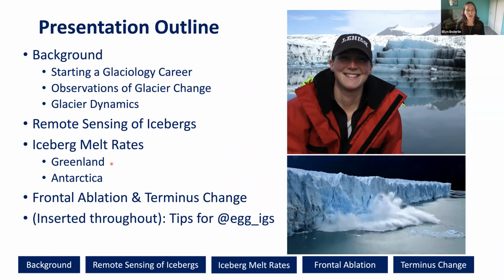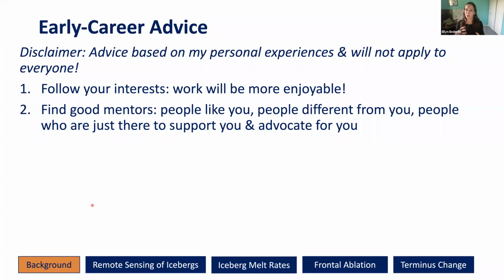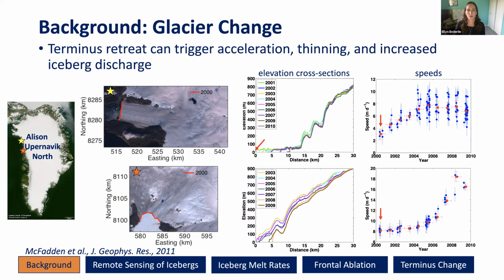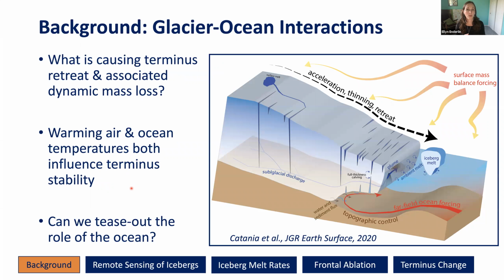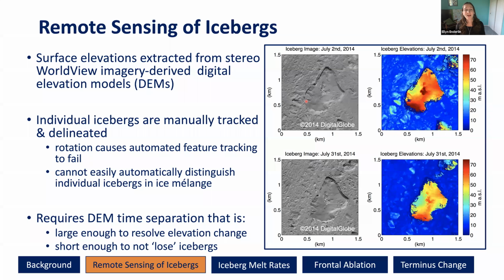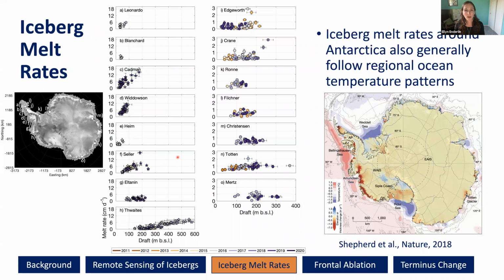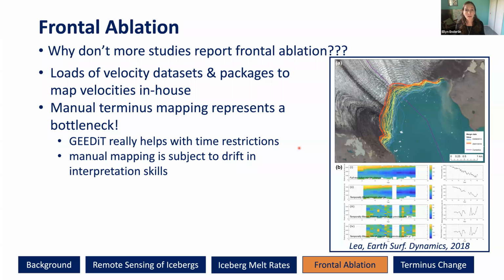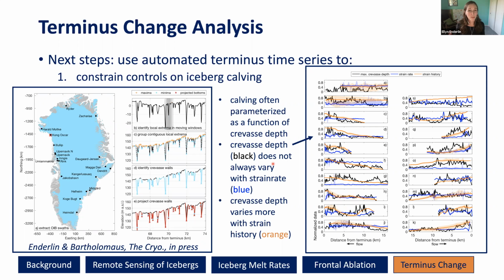Ellyn Enderlin at the International Glaciological Society Global Seminar Series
October 14th 2020 - Ellyn Enderlin, Boise State University, USA, 'Exploring controls on glacier dynamics: What remotely-sensed iceberg calving, submarine melting, and frontal ablation datasets tell us about ocean forcing'